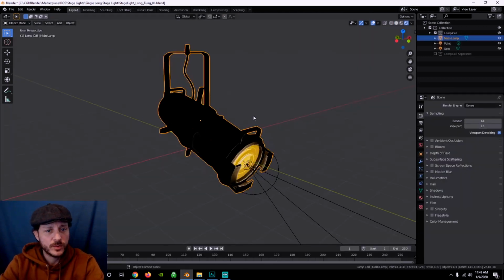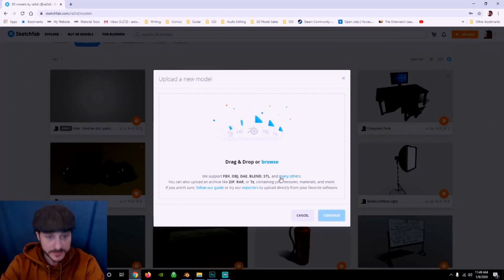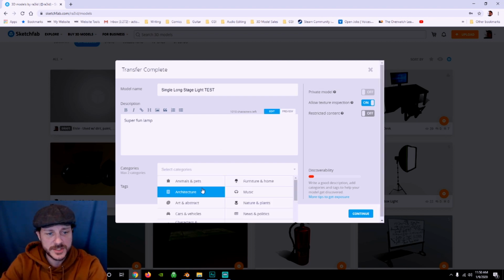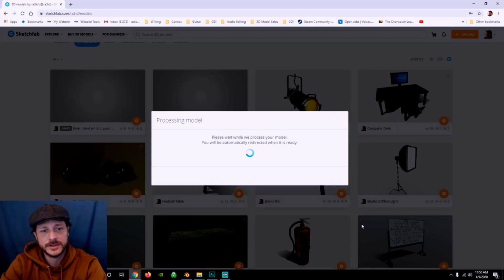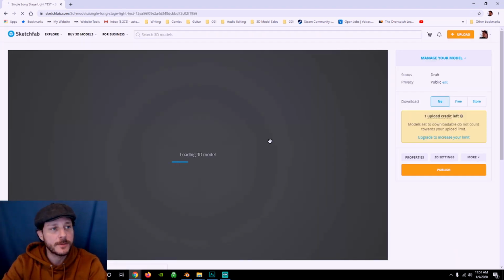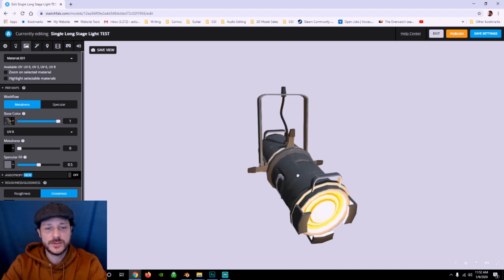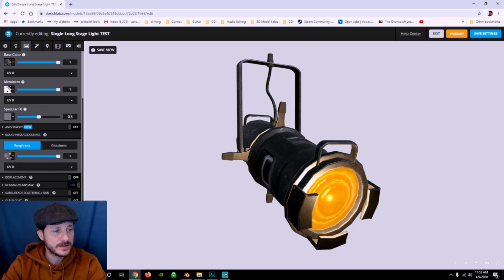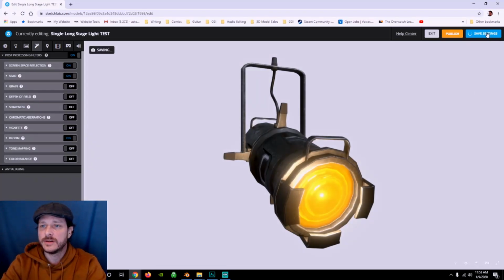Blender 2.81 Tutorial - exporting your model to Sketchfab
This Blender 2.81 tutorial walks you through the process of taking your finished model, and exporting it to Sketchfab. We combine our FBX model and our PBR materials in Sketchfab, and package it for general consumption.

Forgive the harsh color grading on this and the quiet audio. The initial Blender scene is a bit dark. Going forward they will be better graded and audio.